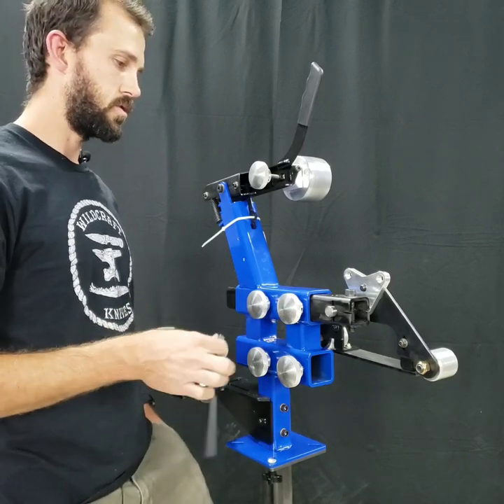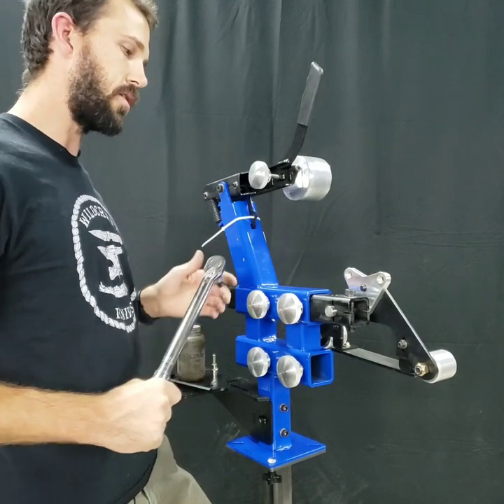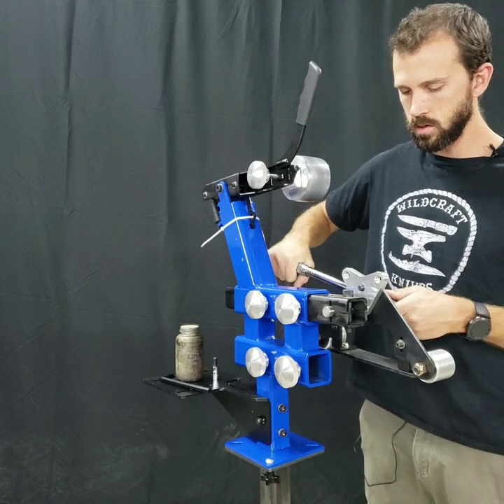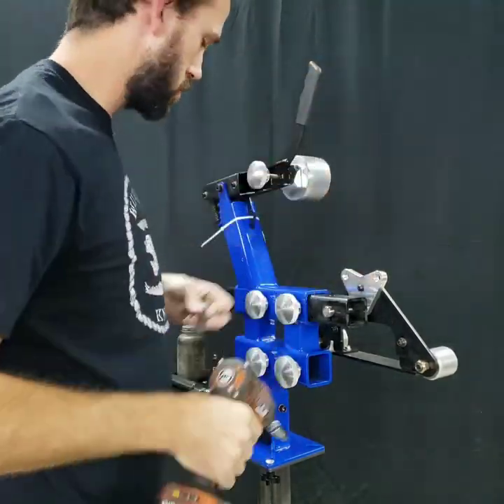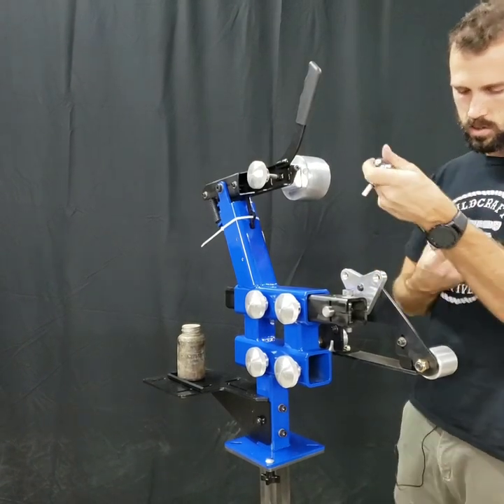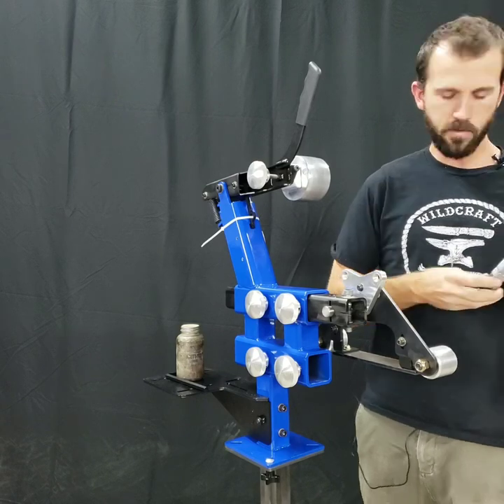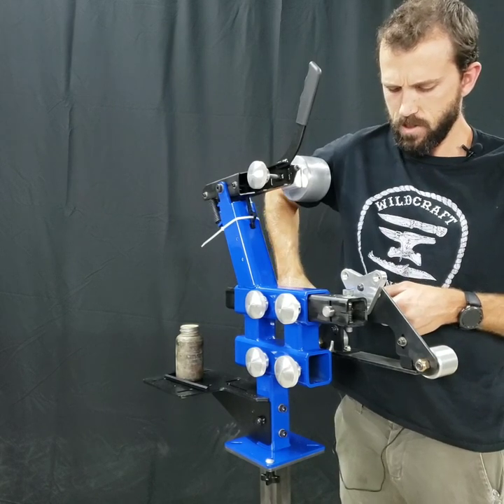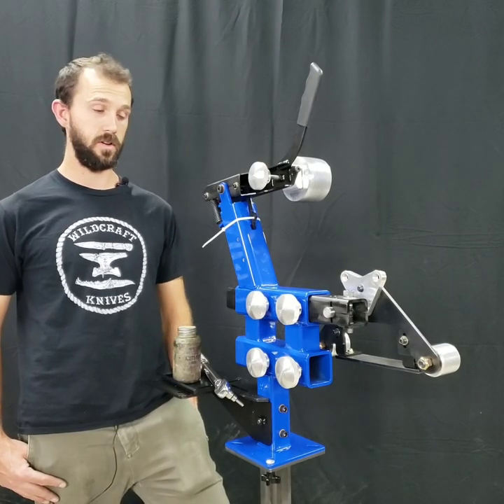Effect of Lube on Bolt Clamping Force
A quick, "semi-scientific" demonstration of how friction can affect the clamping force of fasteners.

Note: The numerical results are not supposed to be as important as the qualitative comparison between dry and lubricated threads.

Musician: Jef